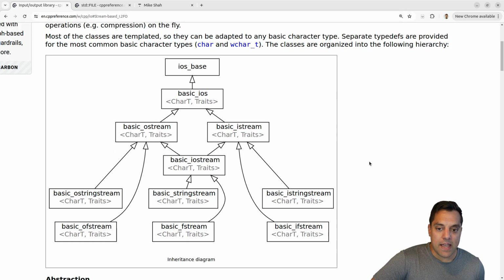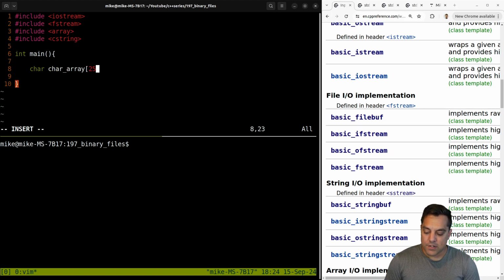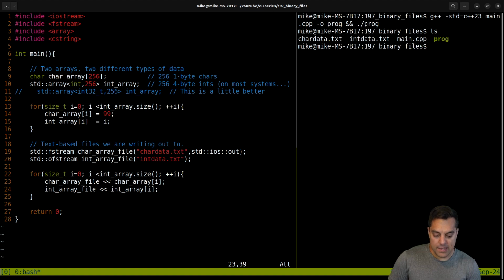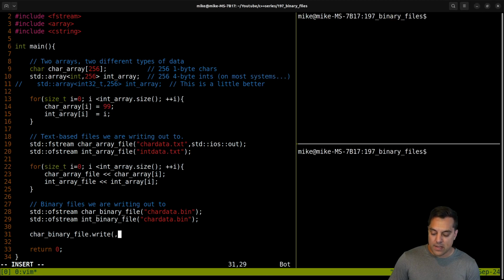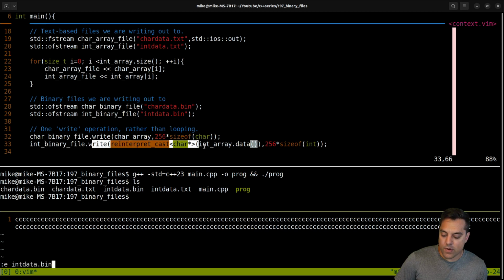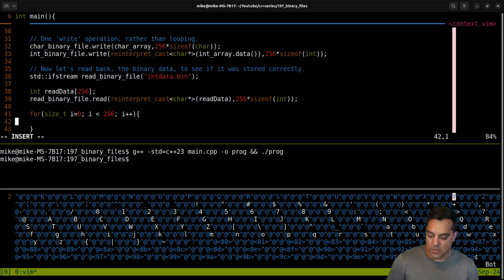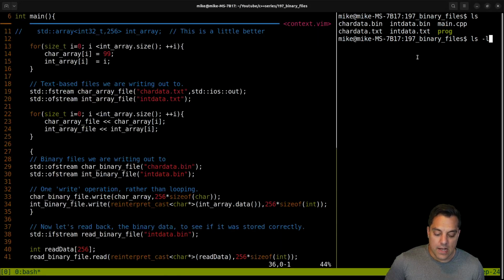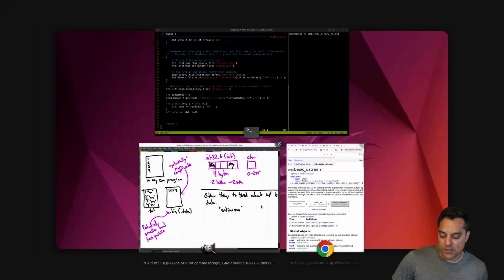Read and Write Binary Data in C++ - Stream-Based I/O part 7 of n - Modern Cpp Series Ep. 197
►Lesson Description: In this lesson we take a look at setting up a file for reading and writing to binary using the 'binary' file mode. We'll uncover a few gotchas like how to cast data to a 'char' (single-byte) type, make sure our files are closed, and why we might want to use fixed-width types. In this lesson we'll use the member functions 'read' and 'write' to help us with binary files. Binary files in many cases are often more compressed (and less easy for our users to 'parse or guess the contents' which is one reason to use them). Of course, you will also have to consider 'endianness' of your data when opening across a different platform. As always, feel free to bring up any questions and discuss what you've learned!